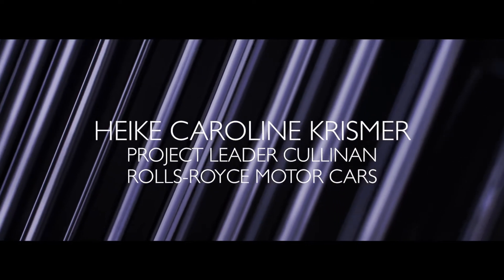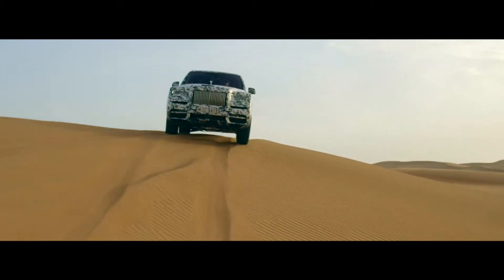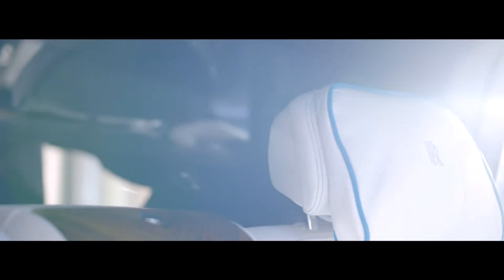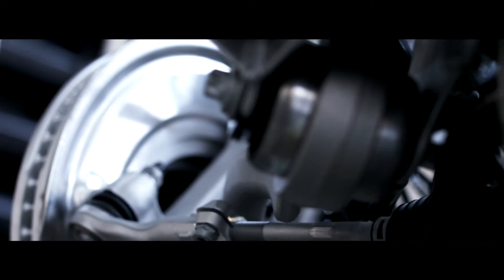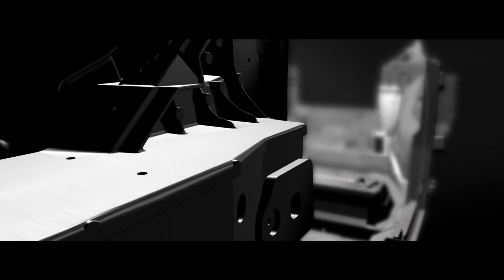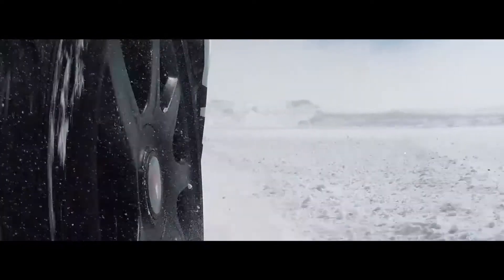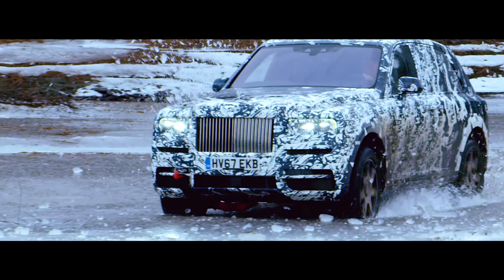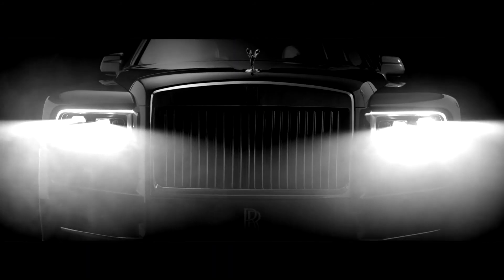Rolls-Royce Cullinan - with Heike Caroline Krismer, Project Leader, Rolls-Royce Cullinan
The RR Cullinan uses all-wheel drive for the first time in Rolls-Royce history, and boasts the complete reworking of the new 6.75-litre twin-turbo V12 Rolls-Royce engine to deliver just the right level of torque (850Nm) at the lowest possible revs (1,600rpm), the Rolls-Royce engineering team has ensured Cullinan will take owners to places no modern Rolls-Royce owner has travelled in luxury before...